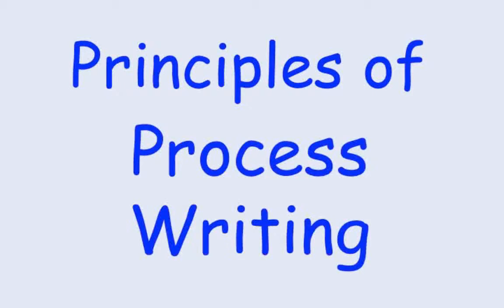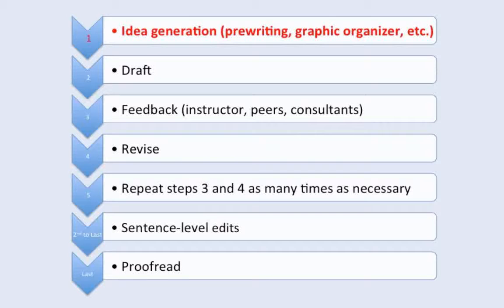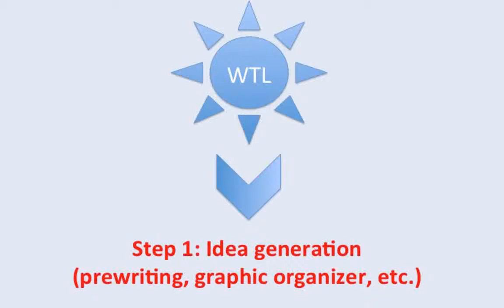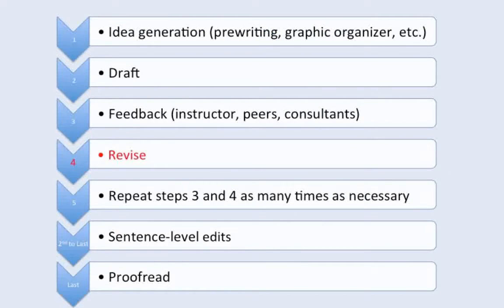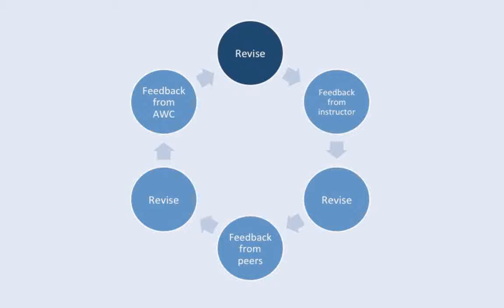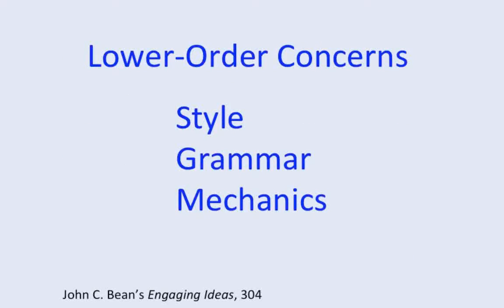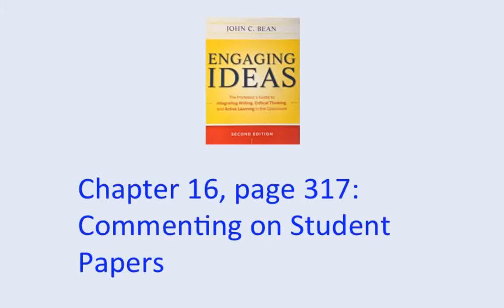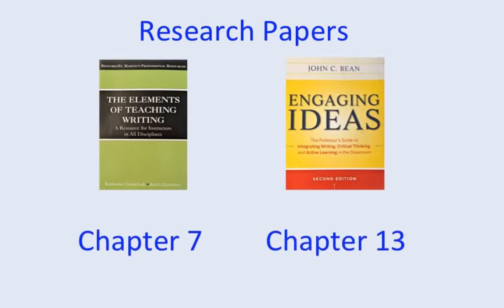Principles of Process Writing